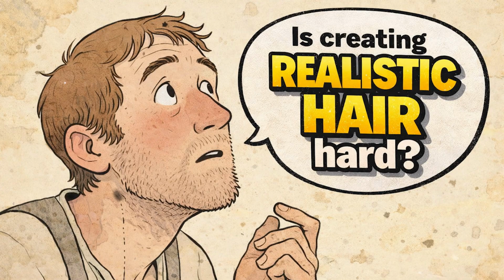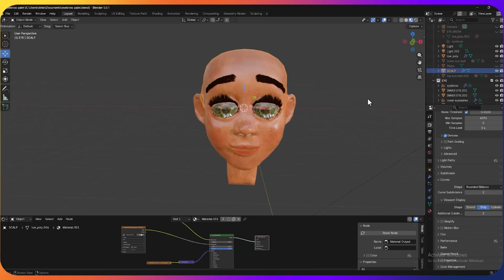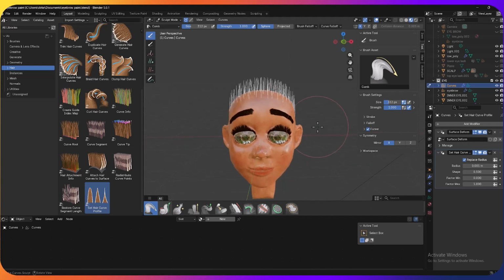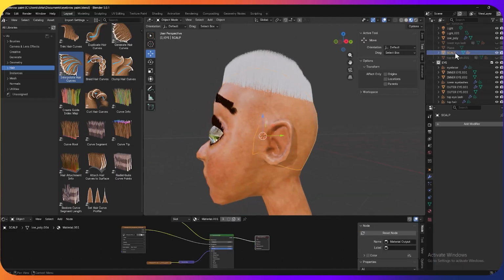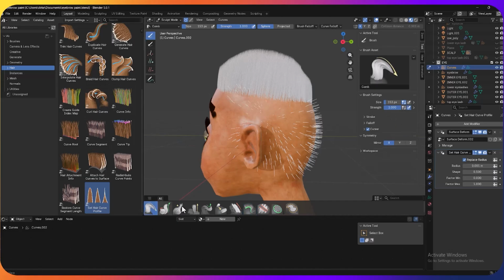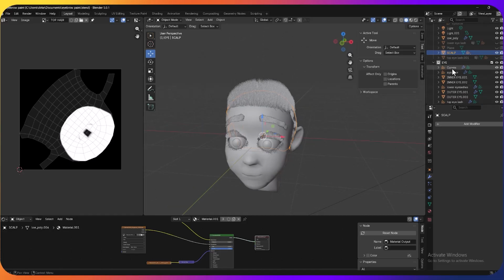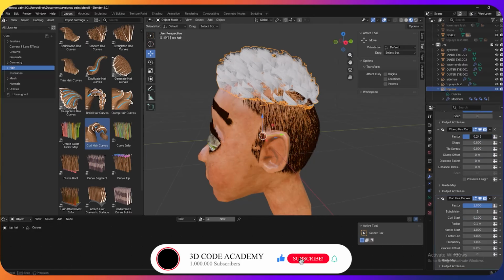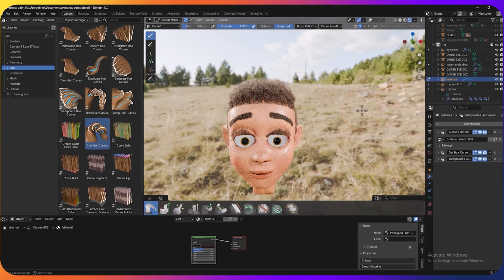Blender Hair Tutorial – Create Ultra Realistic Hair (Beginner to Pro)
In this tutorial, you will learn how to create ultra-realistic hair in Blender step by step using professional techniques used in character creation.

If you ever wondered how realistic hair is made for 3D characters, this guide will walk you through the complete workflow from setup to final result.

In this video you will learn:
• How to create realistic hair using Blender hair system
• How to style and control hair curves
• Tips to make your character hair look natural
• Lighting and rendering tricks for better realism

This tutorial is perfect for beginners and intermediate Blender artists who want to improve their character creation skills.

This video is part of my character creation series, where we already created:
• Eyes
• Eyebrows
• Eyelashes

Now it's time to create realistic hair.